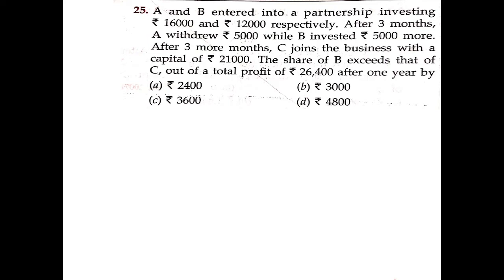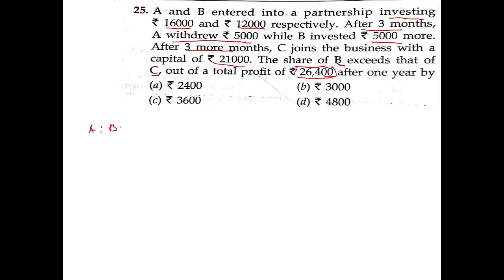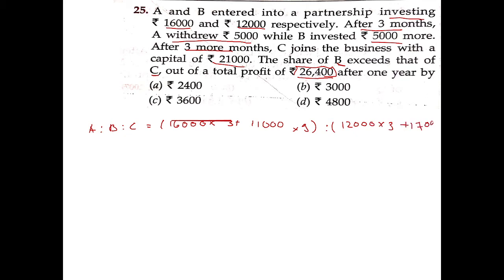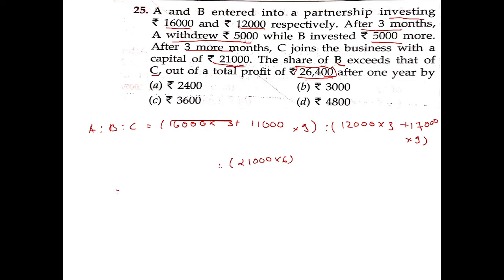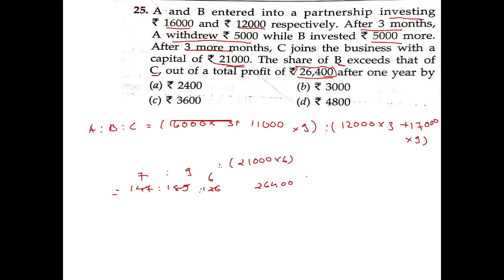A and B entered into a partnership investing ₹ 16000 and ₹ 12000 respectively. After 3 months, A wit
rs aggrwal quantitative apptitude full solution